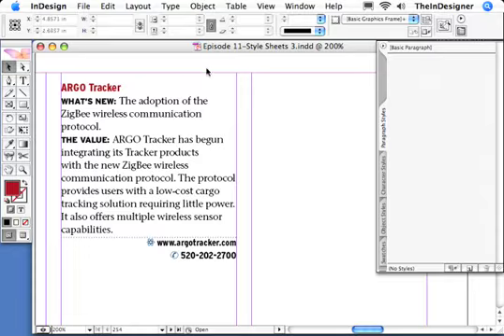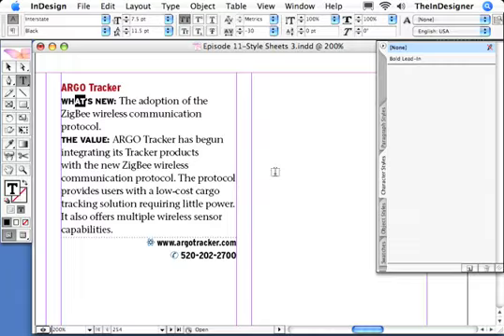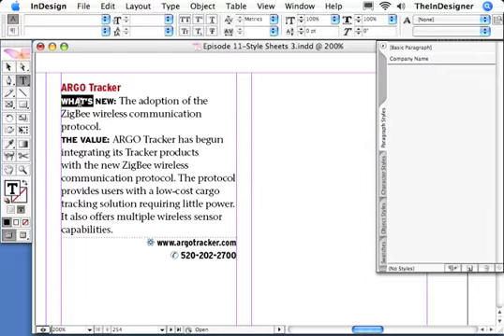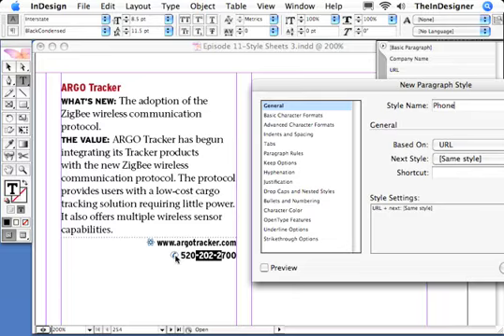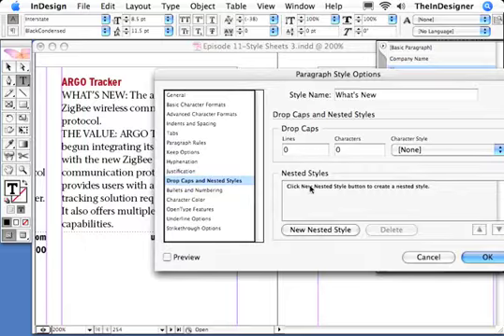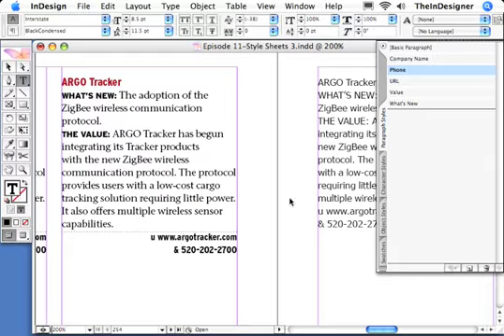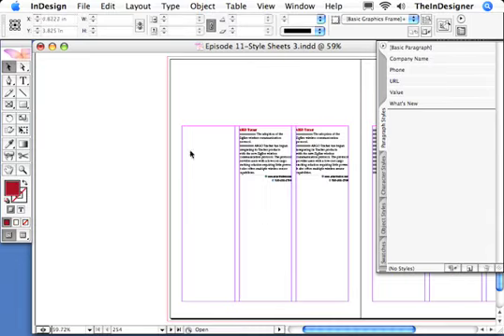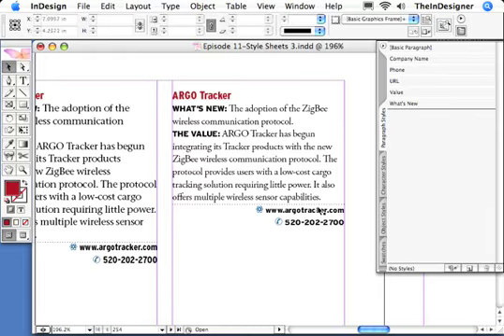The InDesigner (Classic) - Episode 11: Nested Styles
This first-ever video episode is the start of a three-part tutorial covering what, to me, is the hands-down, deal-breaking, no-brainer, single most compelling reason to make the switch from QuarkXPress to InDesign — Nested Style Sheets.